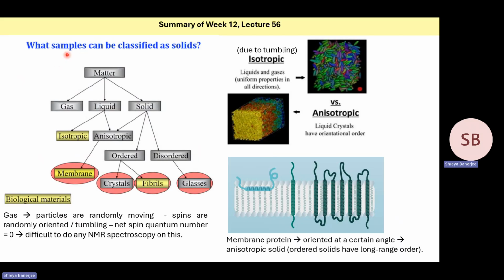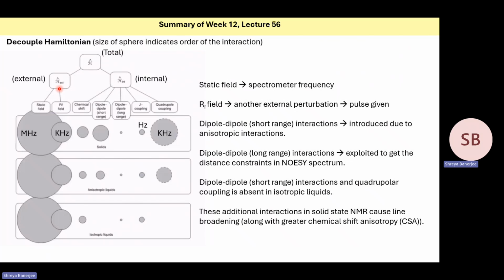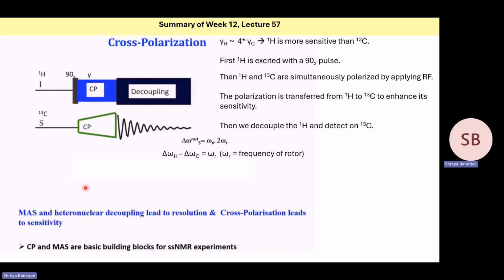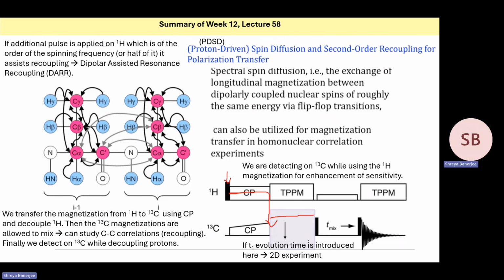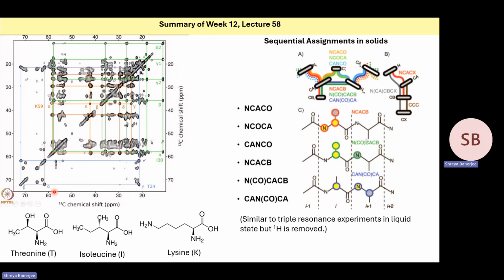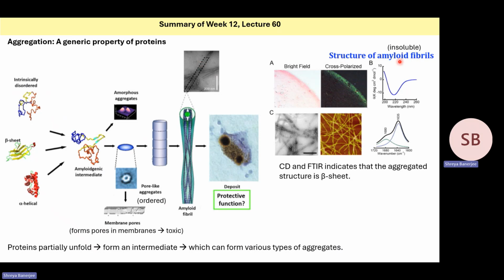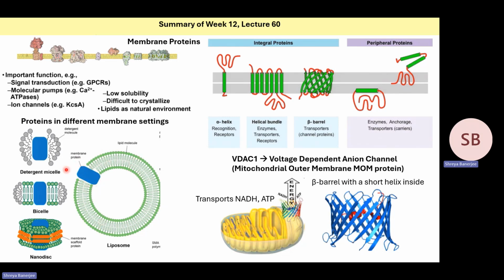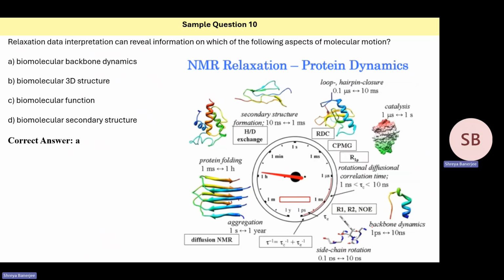TA Session 12 NMR spectroscopy for Structural Biology